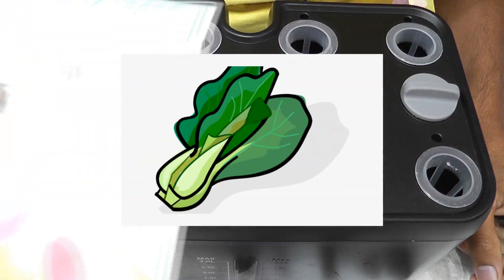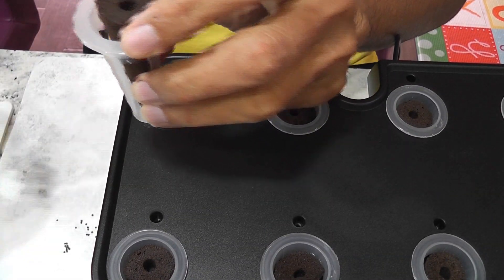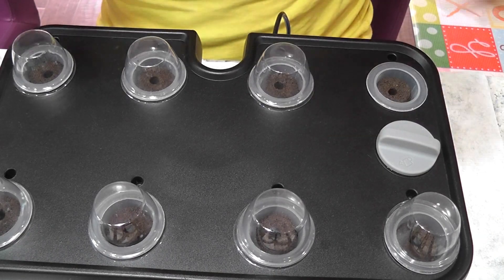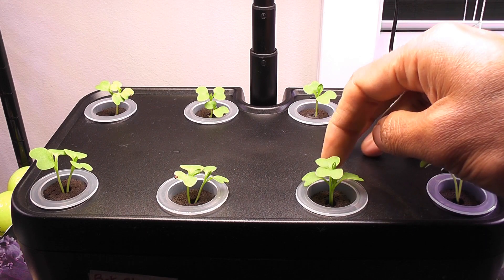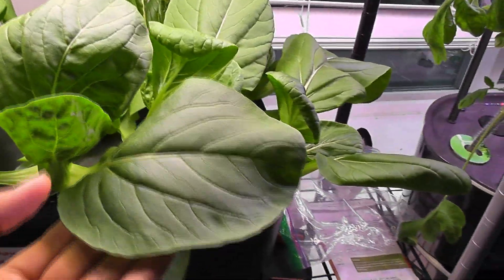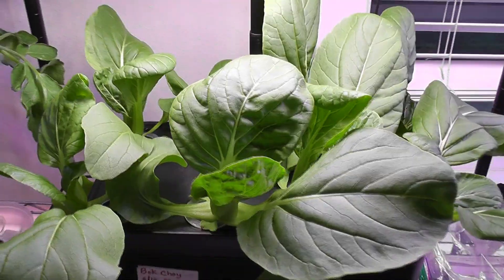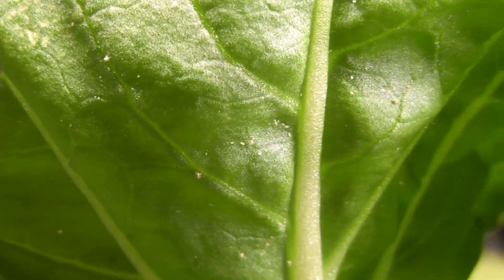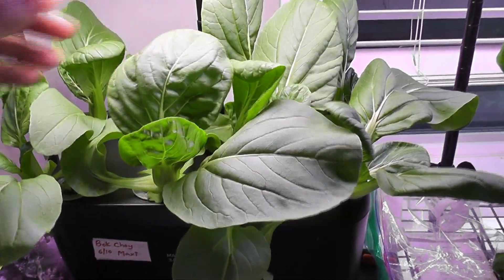Baby Bok Choy in iDoo 8-pod hydroponics system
Products:
Cheaper sponges
MaxiGro Nutrients